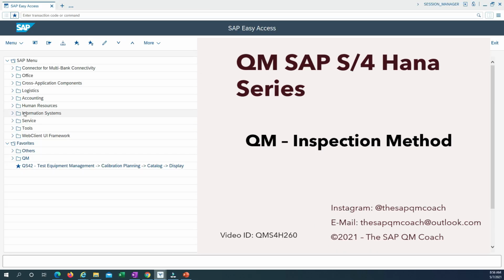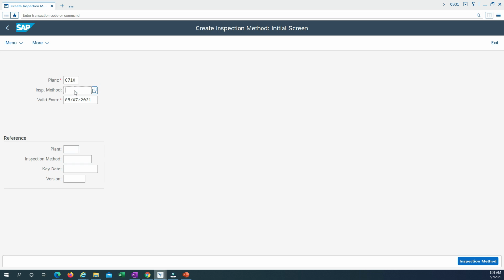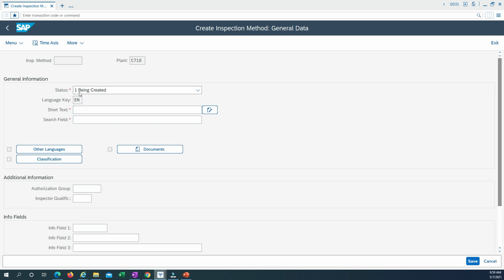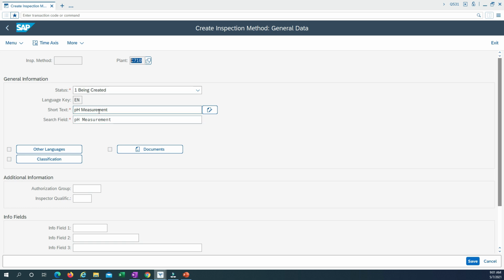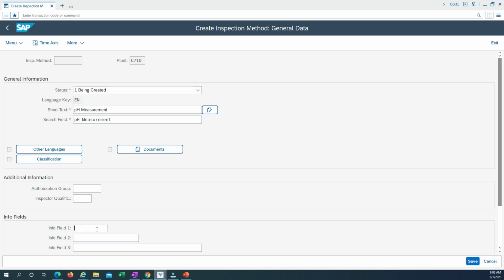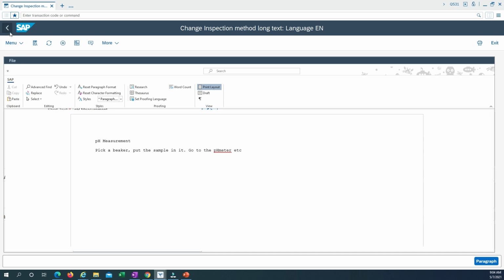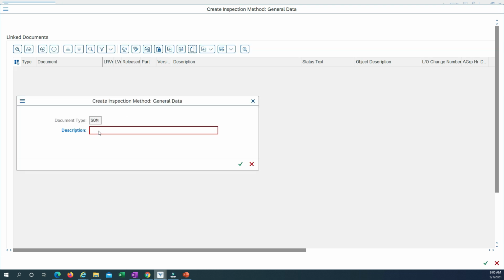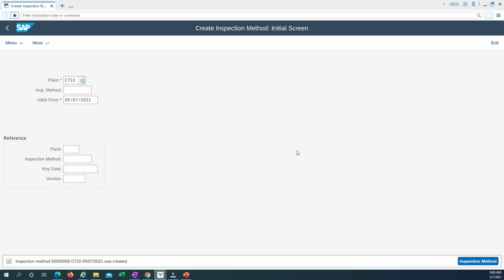Quality Planning: Inspection Methods | SAP QM | Master Data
Video # QM-006
Main Module: QM
Subject: Quality Planning
Business Process:  Inspection Methods
System: SAP S/4 Hana 2023